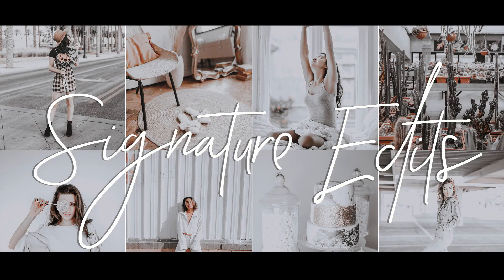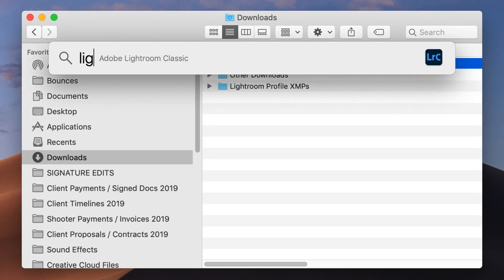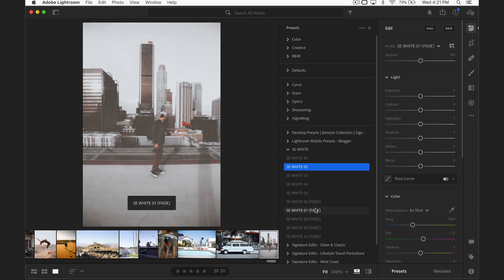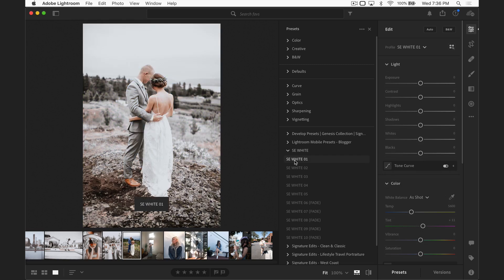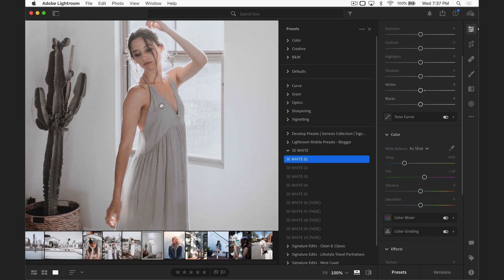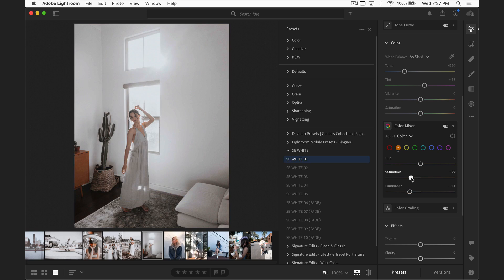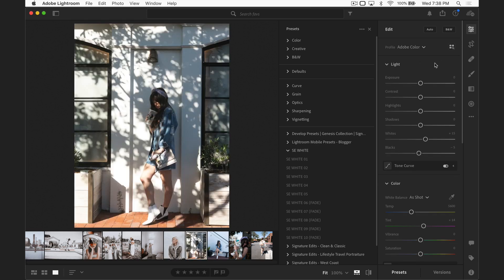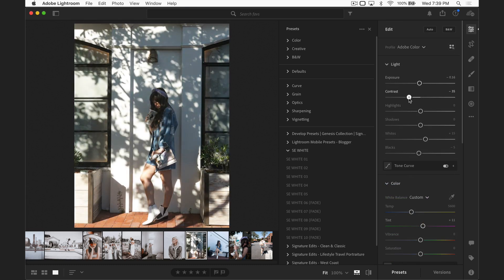Lightroom CC Desktop Preset Installation Instructions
Lightroom CC Desktop Preset Installation Instructions & Easy Step By Step Lightroom CC 2023 Preset Tutorial For Beginners. Wondering how to add presets to Lightroom CC? Here's a step by step guide for beginners that explains everything in one easy to follow photography preset tutorial for Lightroom.